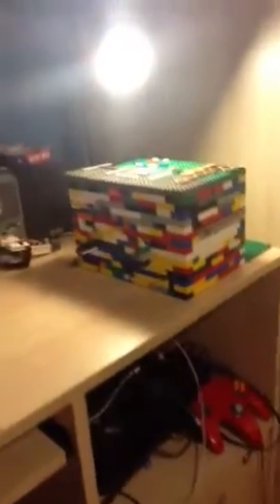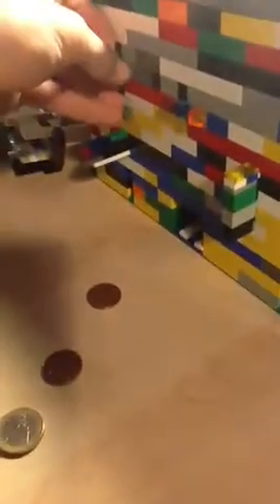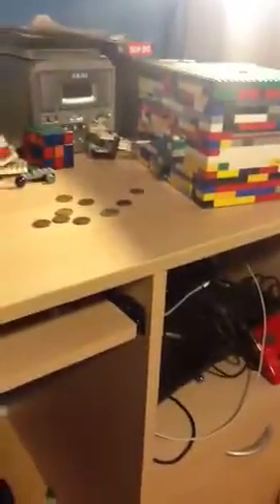Bigest gumball machine ever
From westheat001